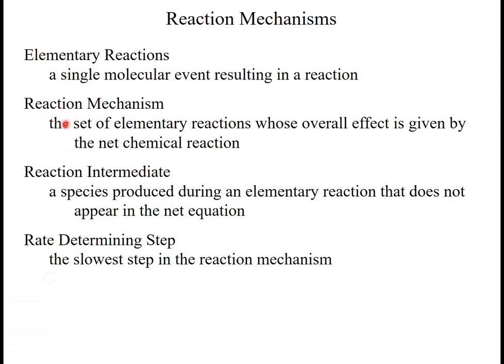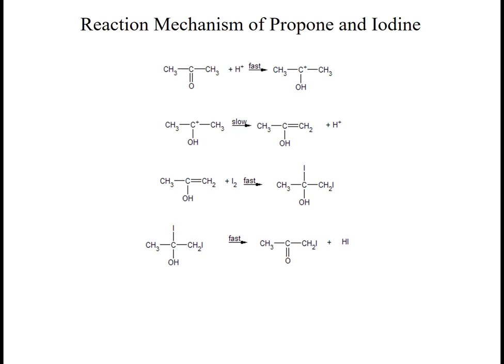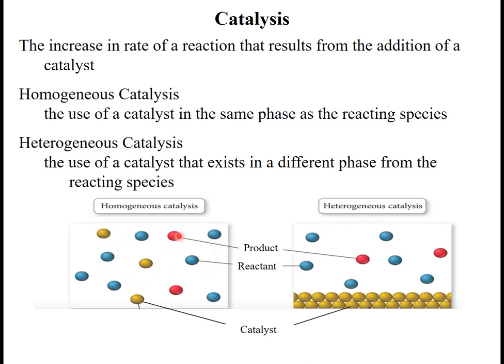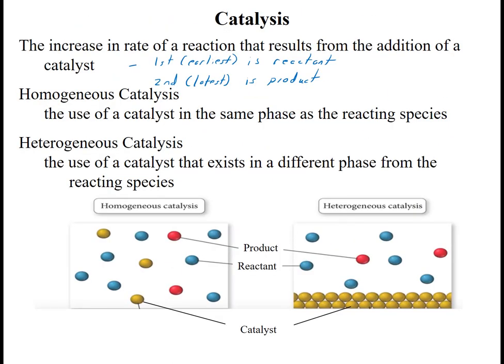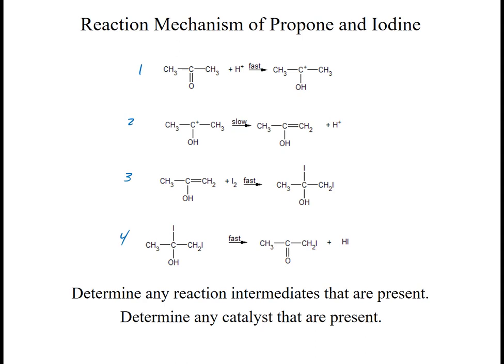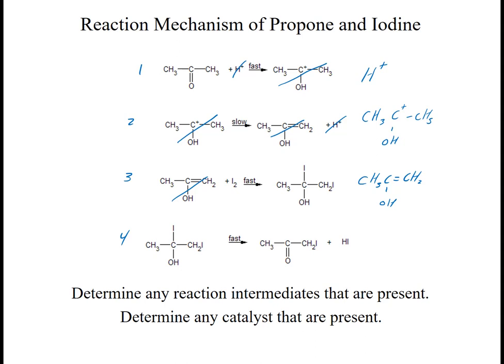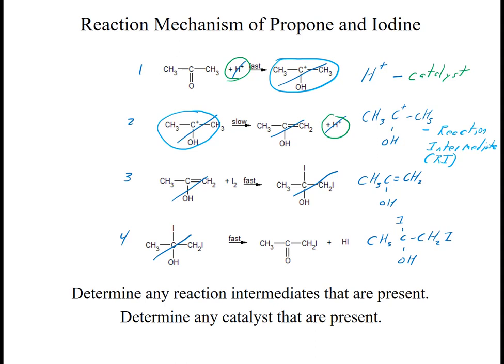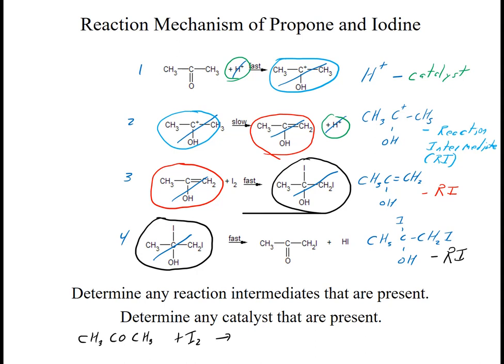13 7 13 9 Reaction Mechanisms Part 1